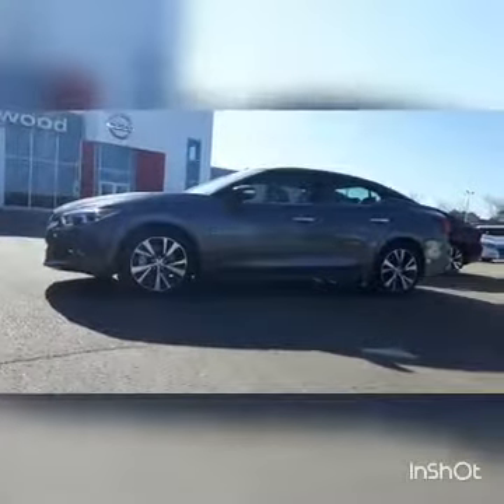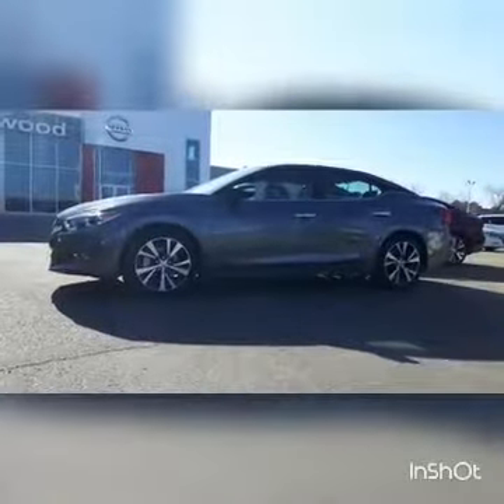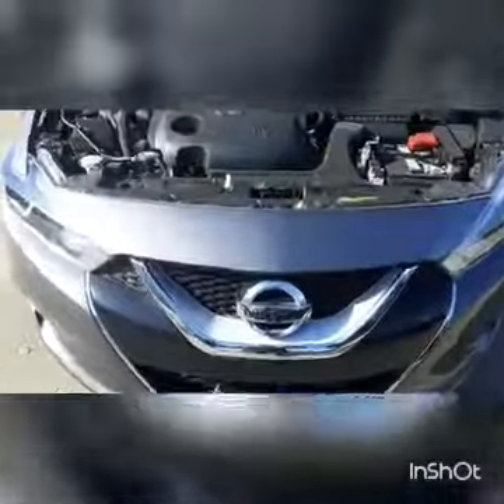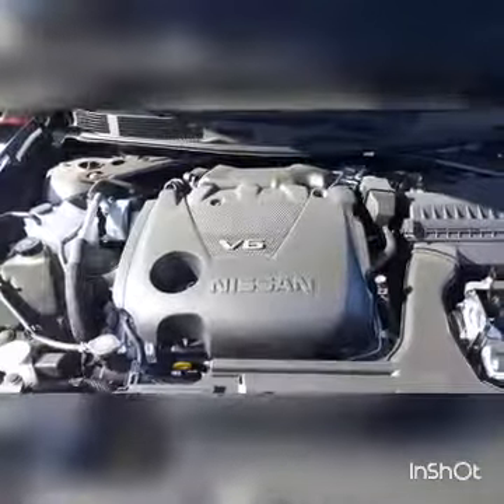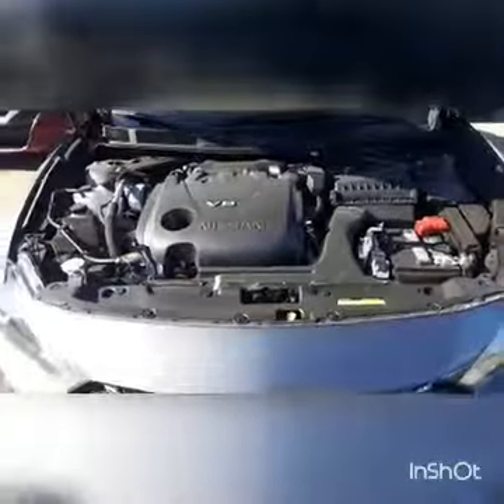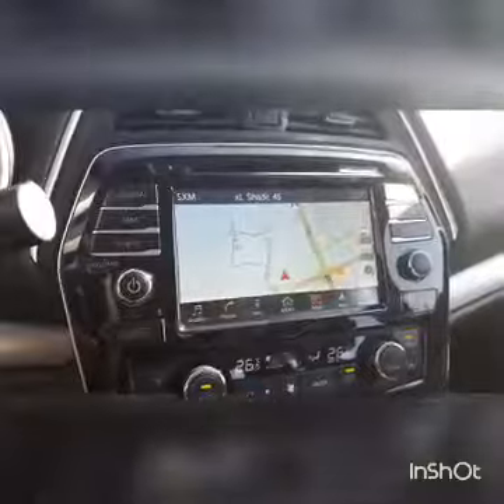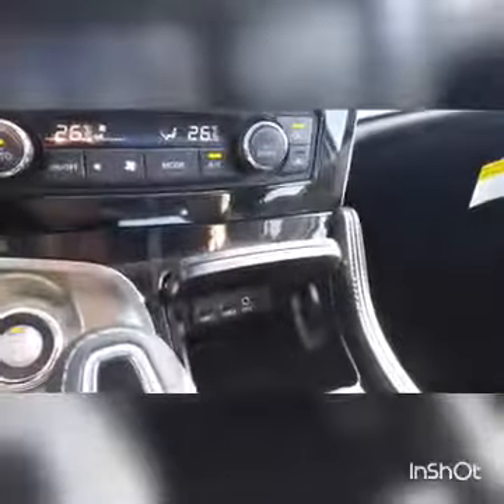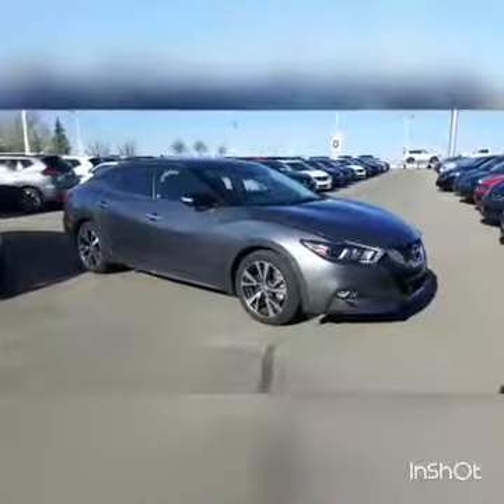Your 300 hp 4 door sports car Vanshika!